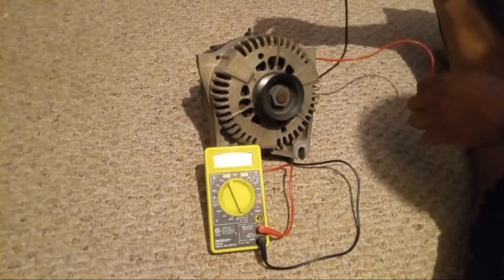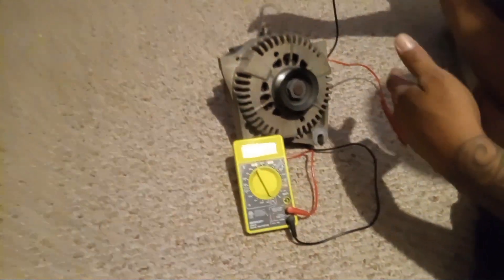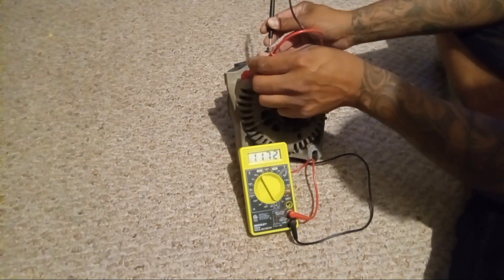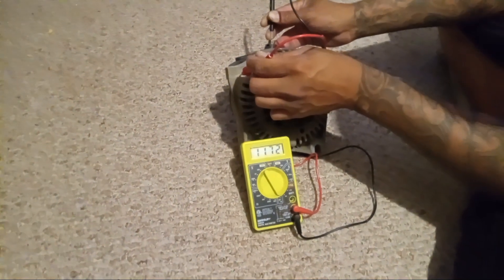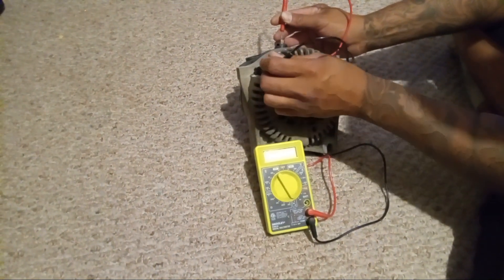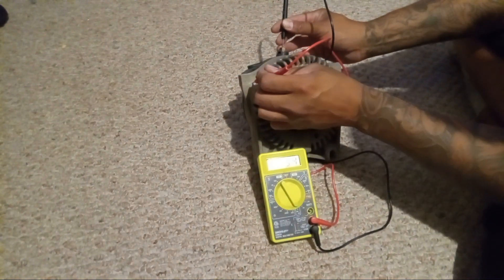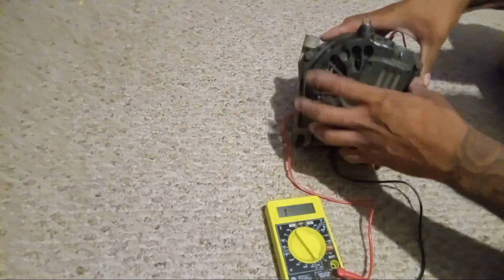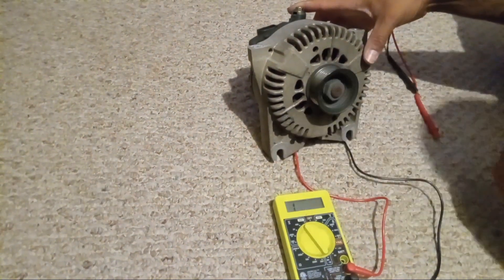How To Do A Quick Alternator Diode Test With Multimeter